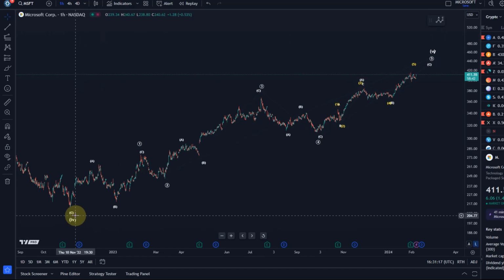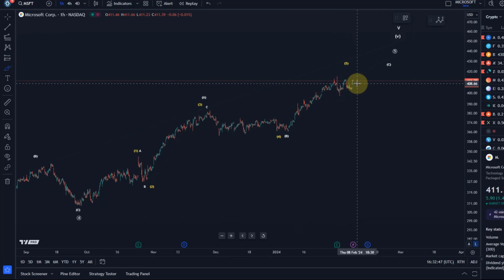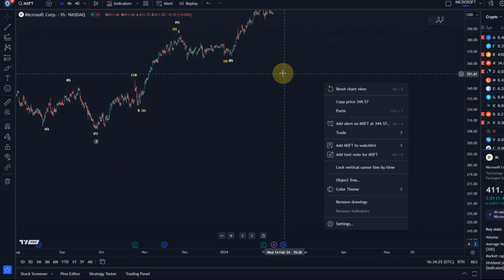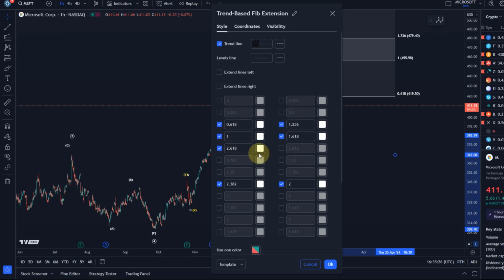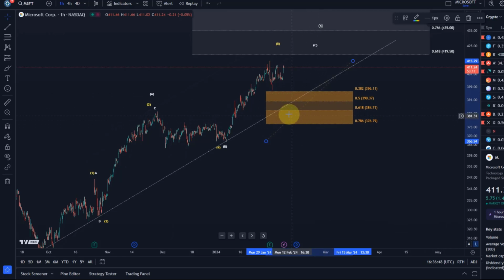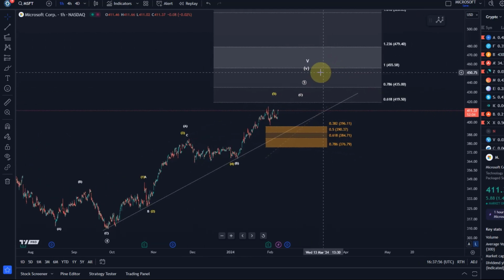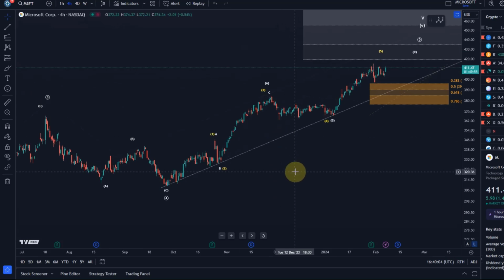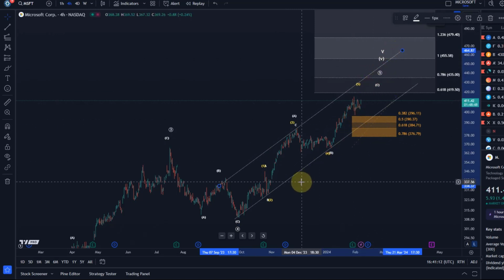Microsoft MSFT Technical Analysis Today - Elliott Wave and Price News, MSFT Stock Price Prediction!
Trade with Trading212:
Receive shares worth up to $100:

Trade on Coinbase:
Receive $10 in BTC (see terms on website):

Code: WE4091